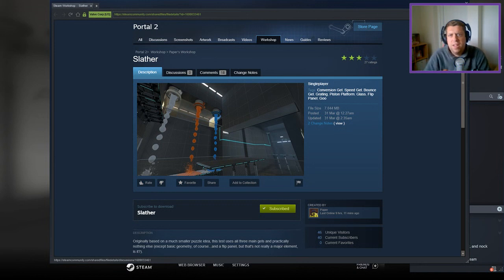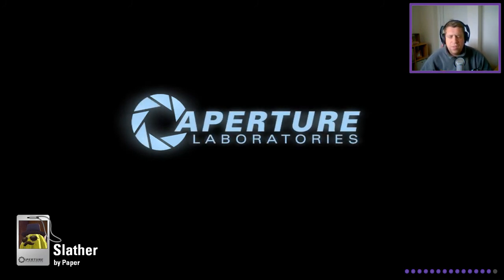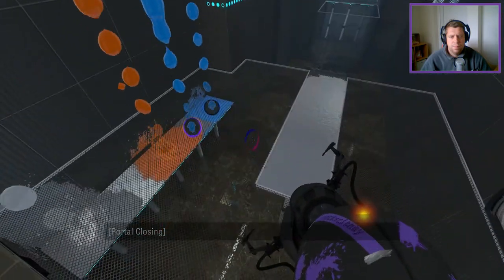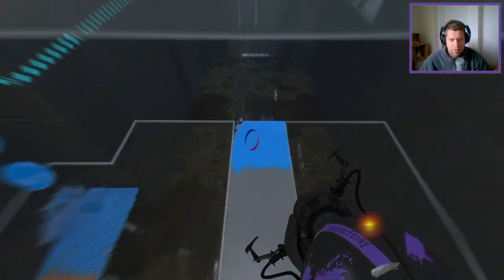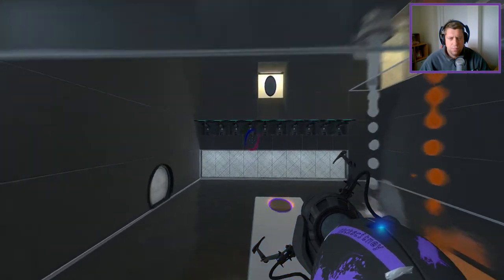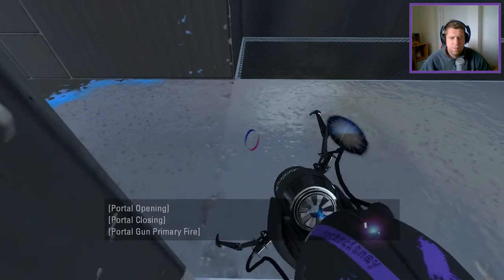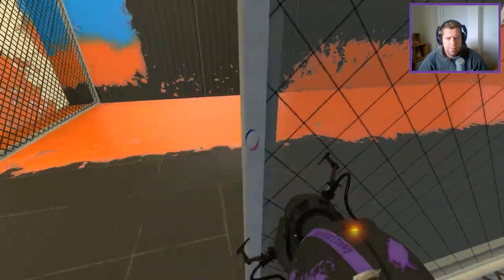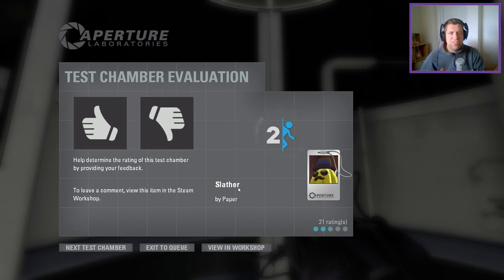[Portal 2] "Slather" by Paper